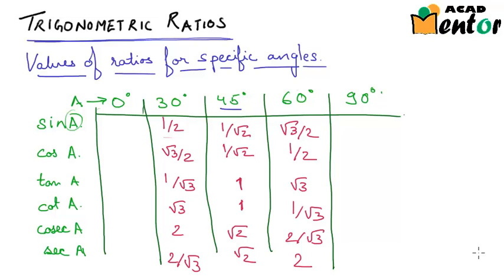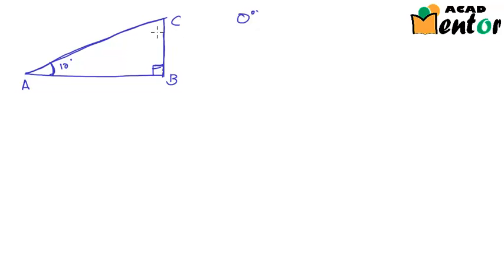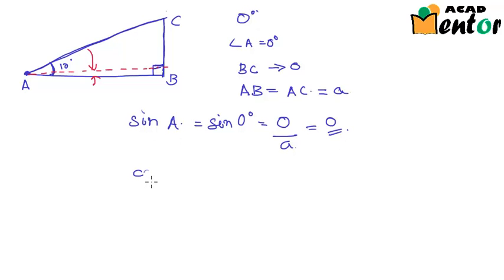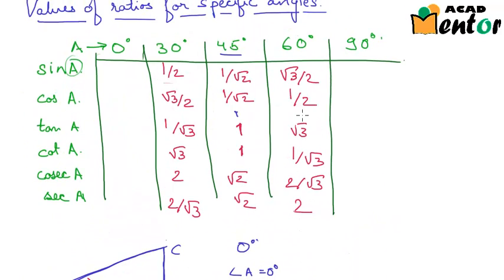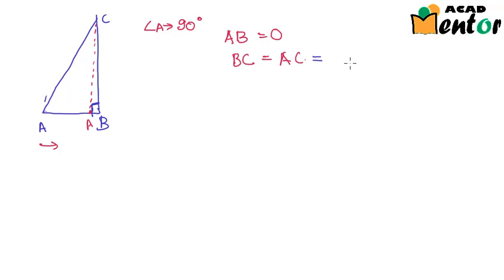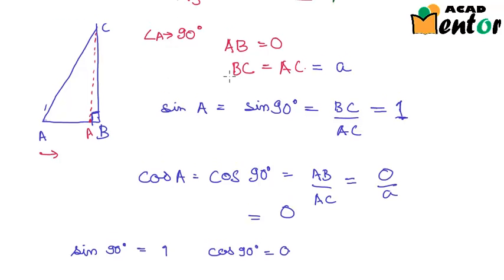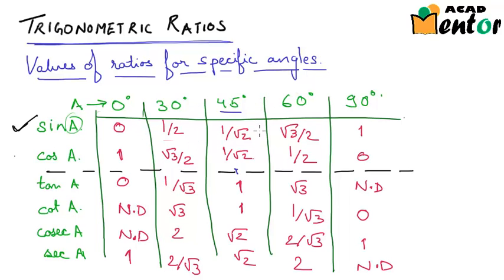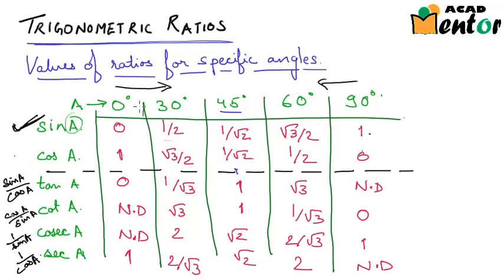10.8.7 Values of Trigonometric ratios for specific angles 0 90 degrees - Class 10 CBSE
This video talks about the values of trigonometric ratios for specific values of angles (0 and 90 degrees). This is the 7th video on chapter 8 - Introduction to trigonometry for class 10 CBSE.